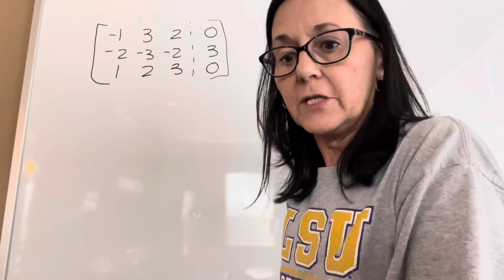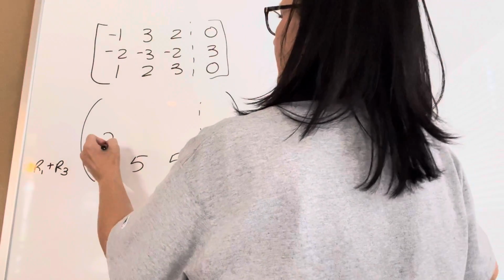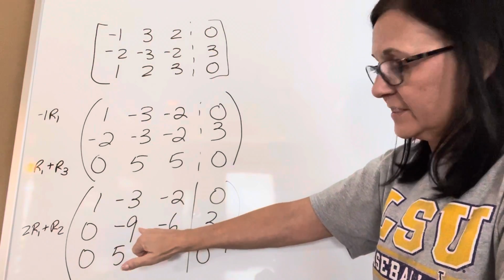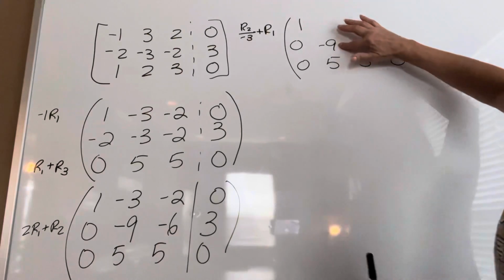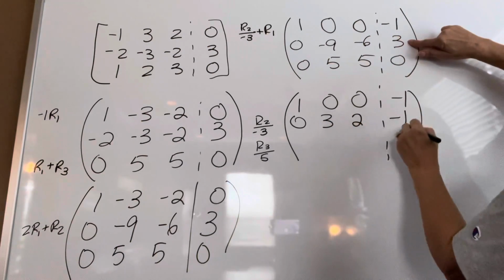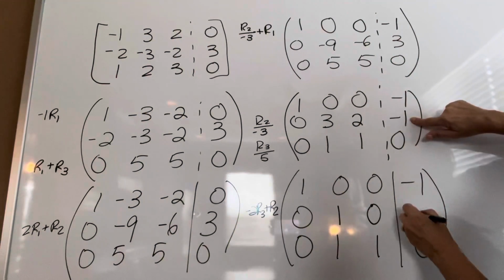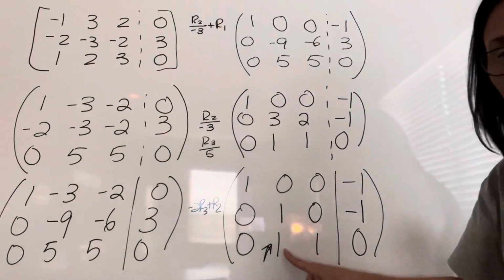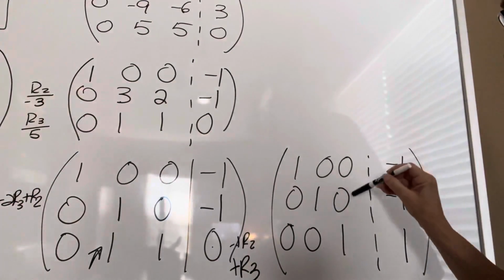Holt Precalculus Chapter 12 Lesson 2 Gauss-Jordan method